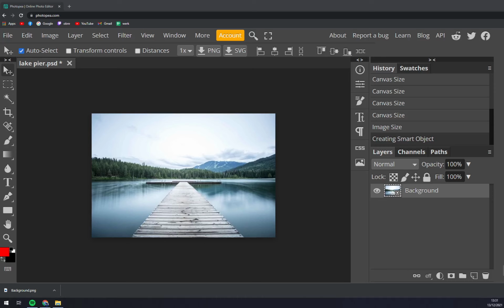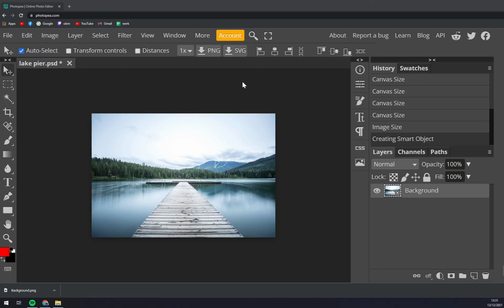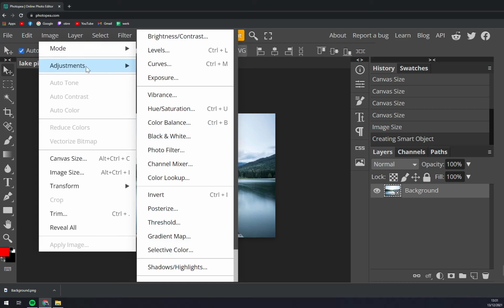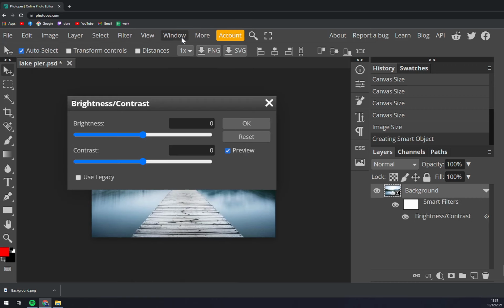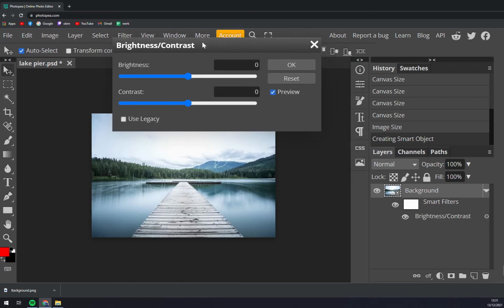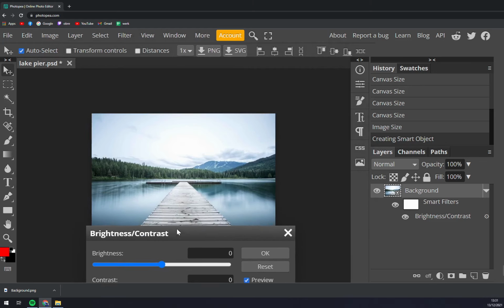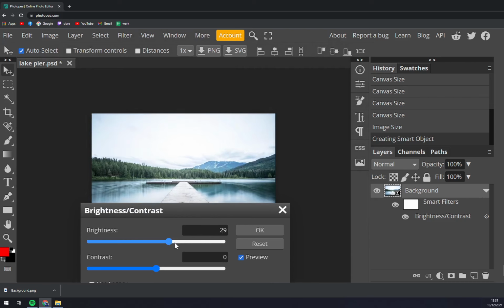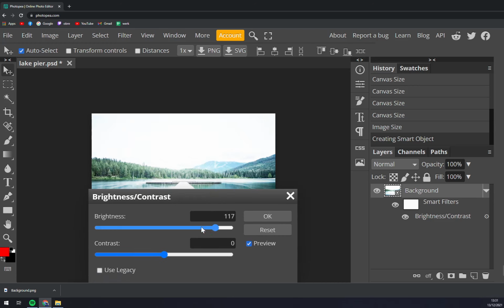How to Change Brightness in Photopea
‏‏‎ ‎ In this video you will learn How to Change Brightness in Photopea

GET AMAZING FREE Tools For Your Youtube Channel To Get More Views:
Tubebuddy (For GROWTH on Youtube):